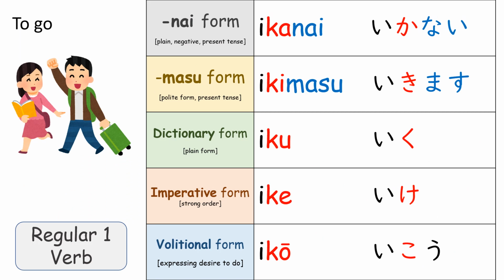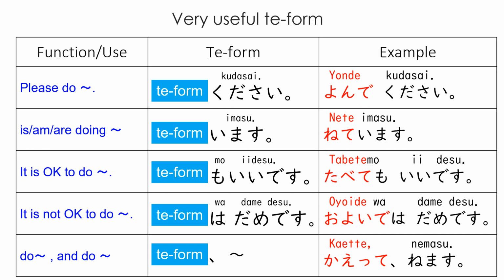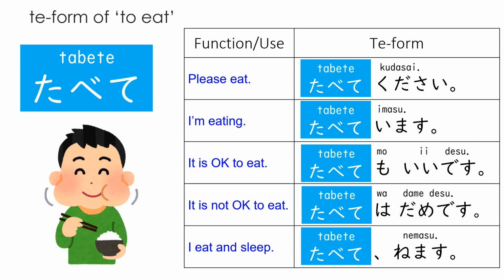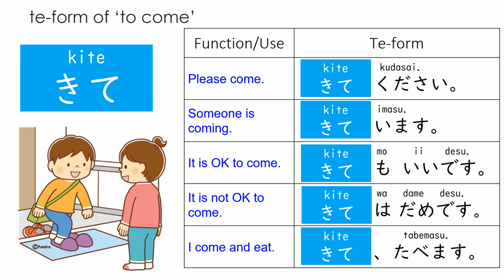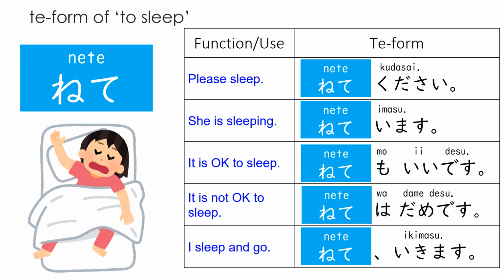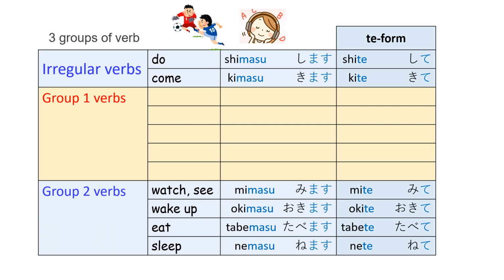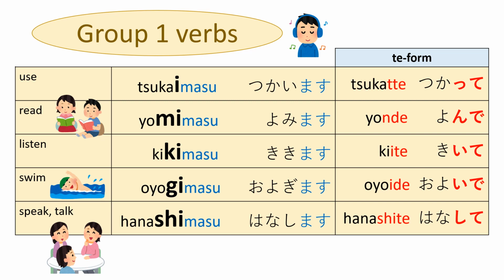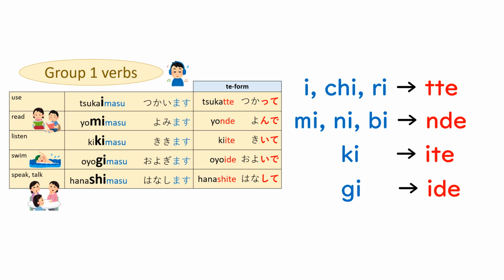【Japanese language】Te-forms of verbs - how to use them 日语动词的te形式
'Te form' of verbs is used a lot in various sentence patterns so let's master it!😊

Disfrutemos aprendiendo verbos japoneses con la canción. 😊
Divertiamoci imparando i verbi giapponesi con la canzone. 😊
Mari nikmati belajar kata kerja bahasa Jepang dengan lagunya. 😊
Давайте наслаждаться изучением японских глаголов с песней. 😊
Vamos nos divertir aprendendo verbos japoneses com a música. 😊
노래와 함께 즐겁게 일본어 동사를 배워봅시다. 😊
让我们一起享受通过这首歌学习日语动词的乐趣吧。 😊
มาสนุกกับการเรียนรู้คำกริยาภาษาญี่ปุ่นไปกับเพลงกันเถอะ 😊
I-enjoy natin ang pag-aaral ng Japanese verbs gamit ang kanta. 😊
Amusons-nous à apprendre les verbes japonais avec la chanson. 😊
Hãy tận hưởng việc học các động từ tiếng Nhật với bài hát. 😊
Lasst uns Spaß daran haben, mit dem Lied japanische Verben zu lernen. 😊